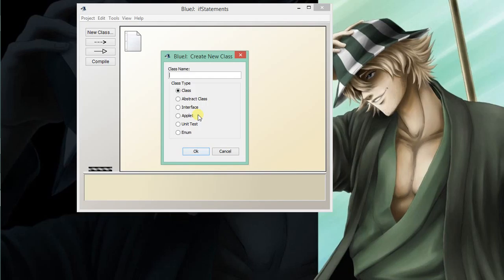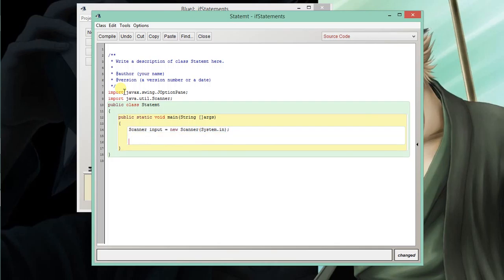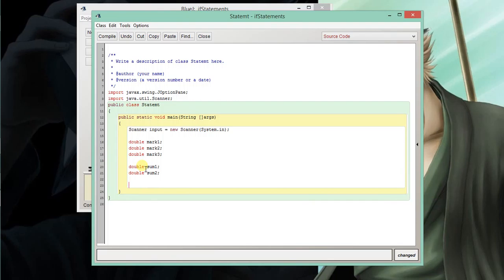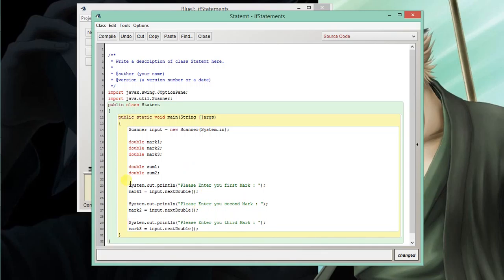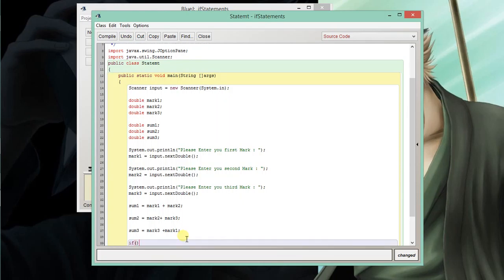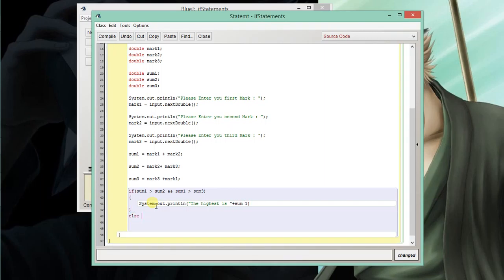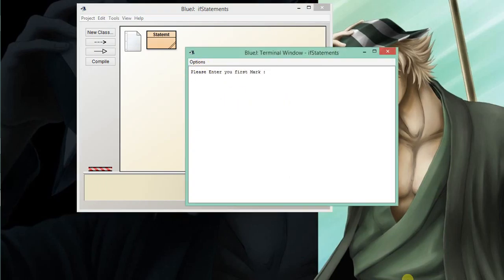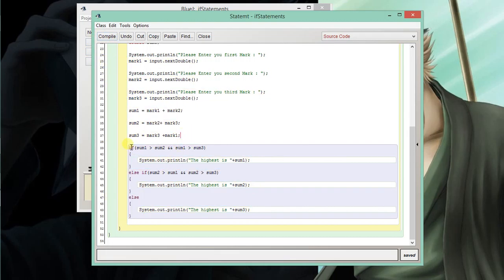java tutorial coding in Blue J Episode 5-part 1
coding in Blue J using double part 1